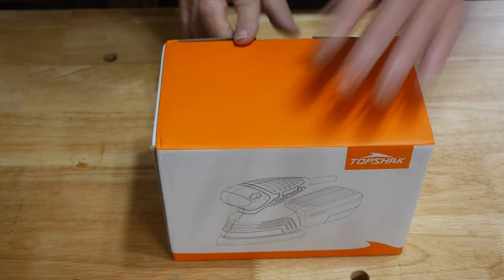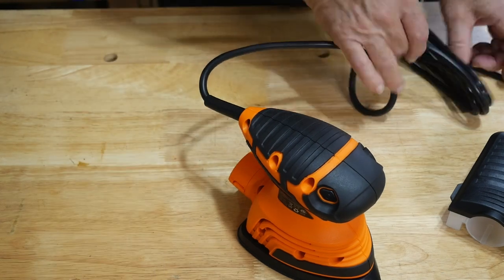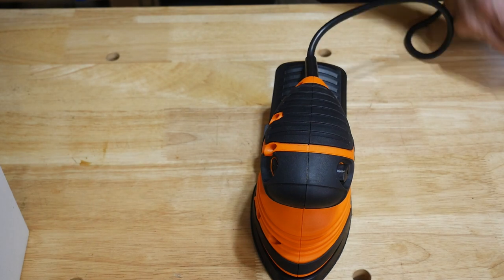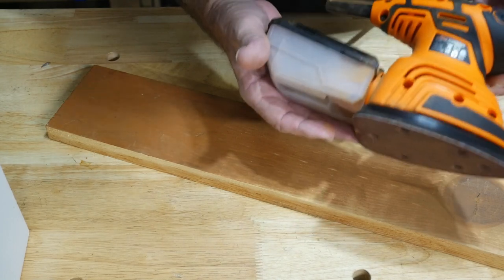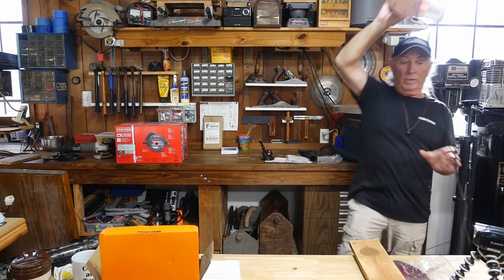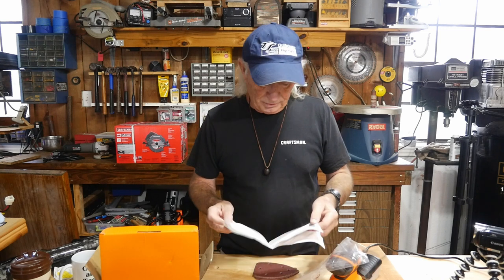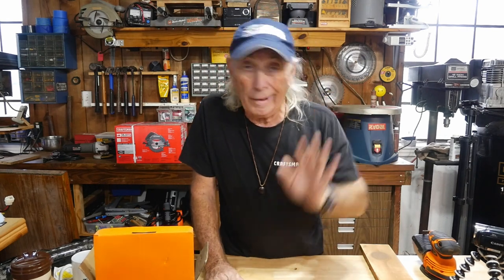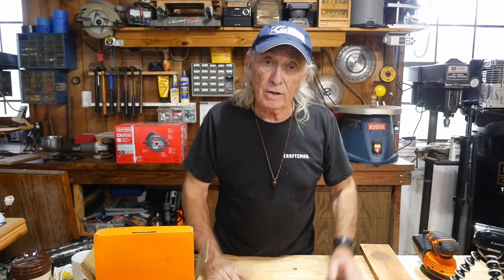TOPSHAK TS-SD2 130W Mouse Detail Sander ON SALE NOW ! C&T episode 193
Our buds at Banggood sent over this detail sander for review and let you know that it is on a big sale today.

Sale site at: Banggood.com

More coming about sale items